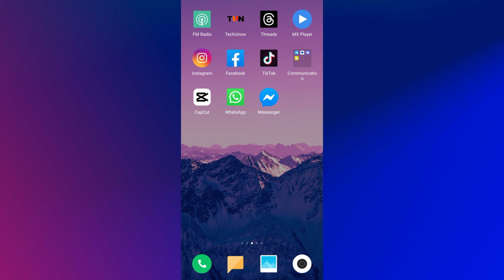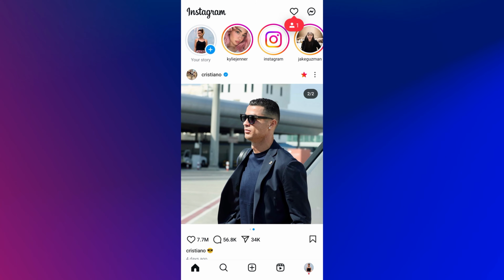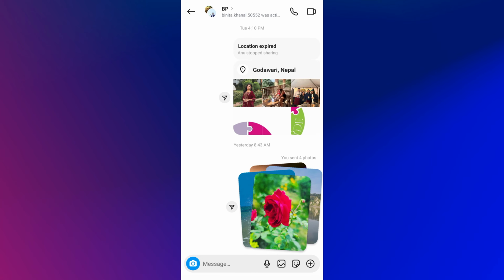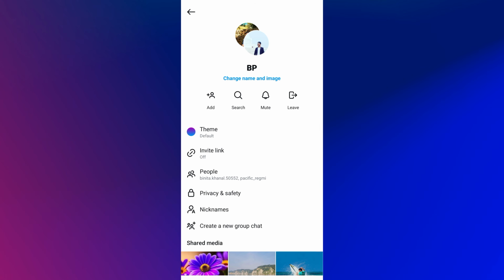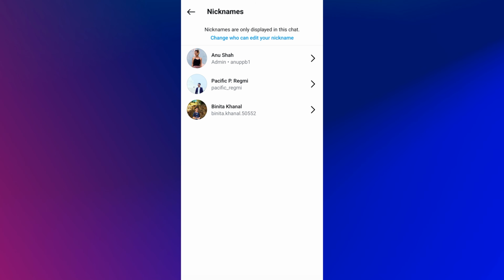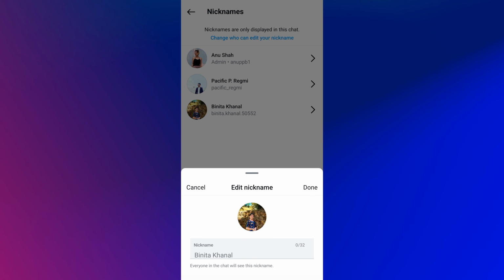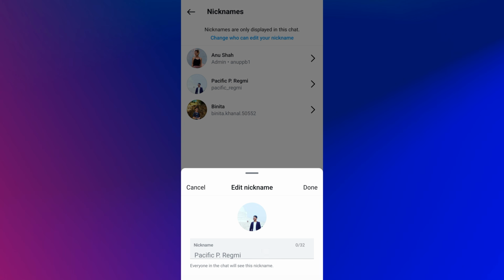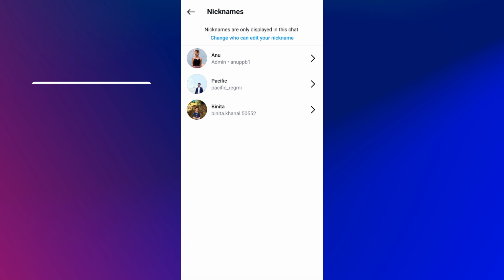How To Change Nickname In Instagram Group Chat | Set Nickname On Instagram Group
Do you want to change someone's nickname in Instagram group chat? You can set a nickname for each member on Instagram group with just a few simple settings.

In this short video tutorial, I will show you how to change nickname in Instagram group chat. Just watch this video till the end.

Changing a group member's nickname in an Instagram group chat allows you to assign a personalized name for someone within that specific chat.

This nickname is visible to all members of the group and applies only to that group chat, not to other chats or their Instagram profile.

In larger group chats, nicknames help quickly identify members, especially if multiple people have similar usernames.

Assigning nicknames like "Team Leader" or "Event Coordinator" can make group chats more organized, especially in professional or event-planning settings.

Changing nicknames in Instagram group chats is a simple way to make conversations more lively, organized, and enjoyable for everyone involved!

🔶STEPS🔶
To change someone’s nickname in an Instagram group chat,
1. Open the Instagram app on your mobile device.
2. Tap the message icon in the top-right corner.
3. Find and tap on the group chat where you want to change the nickname.
4. At the top of the chat conversation screen, tap the group name.
5. Scroll down to Nicknames and tap on it.
6. You will see a list of all members in the group chat.
7. Tap on the person whose nickname you want to change.
8. Enter the new nickname in the nickname section and tap Done to confirm.
9. Repeat the same steps for each group member to set a unique nickname.

Once you set a nickname for a group member, a notification will appear in the group chat informing everyone that the nickname has changed.

- - - - - - - Similar videos:- - - - - - - - -

This Video Includes:
○how to give nickname in instagram in group
○set someone nickname on instagram group
○set nickname for instagram group member
○put someone Nicknames on Instagram group